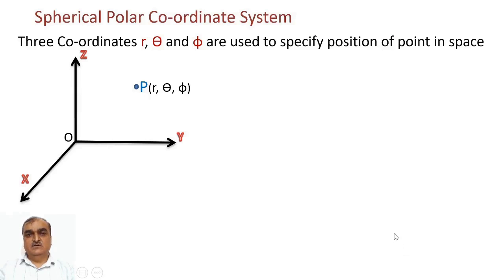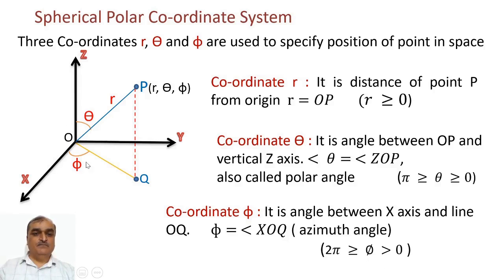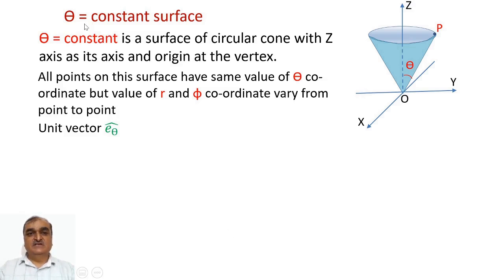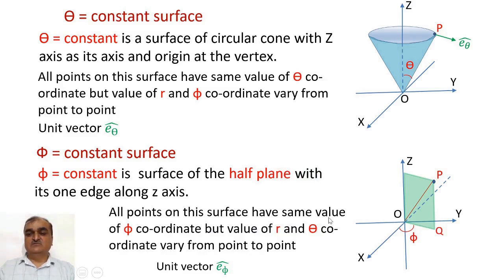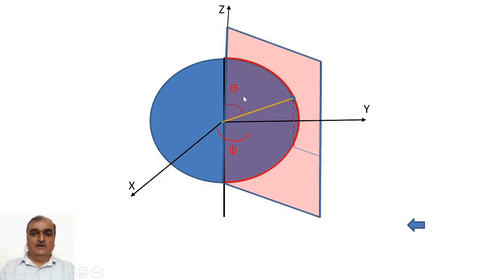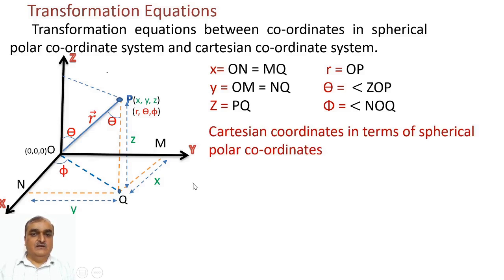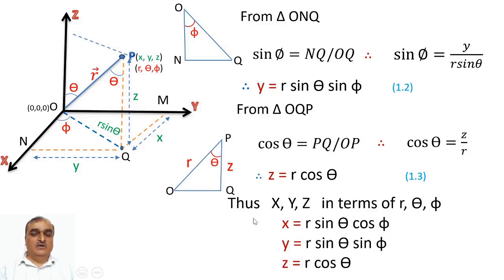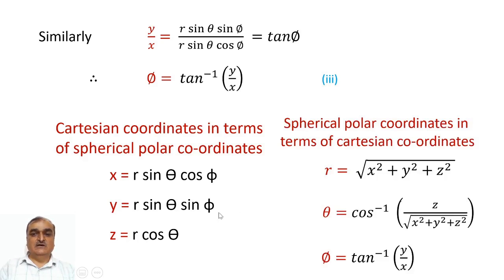T.Y.B.Sc (Physics) | Sem III | PH331:Mathematical Methods in Physics | S. K. Marathe | Lect 2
Chapter :  Curvilinear Co-ordinates
Topic : Spherical Polar Co-ordinate System

In this video lecture we will study following topics
Spherical Polar co-ordinates, Spherical Polar co-ordinate Surfaces and Co-ordinate curves
Transformation equations- Spherical Polar co-ordinates in terms of cartesian co-ordinates and
cartesian co-ordinates in terms of Spherical Polar co-ordinates